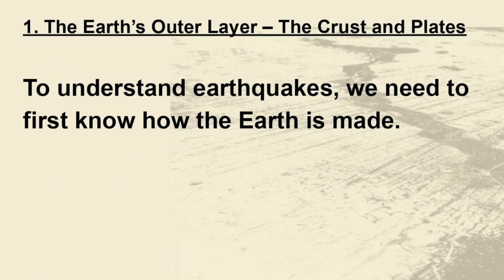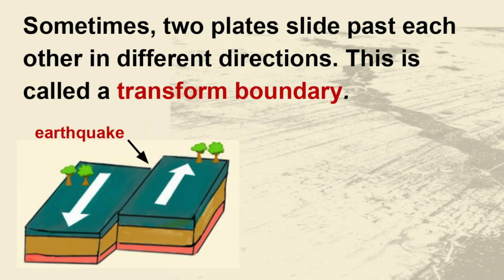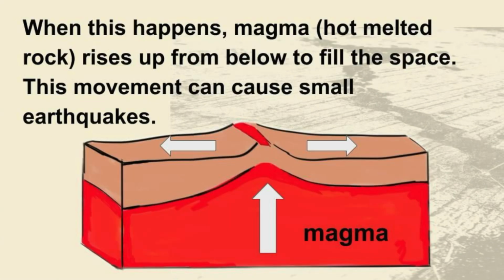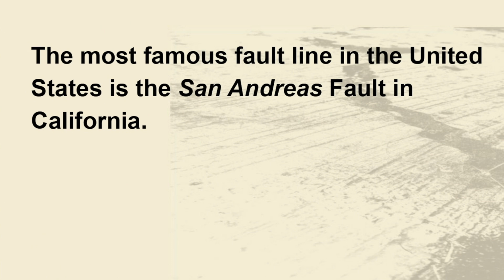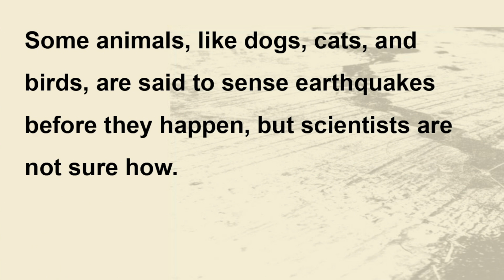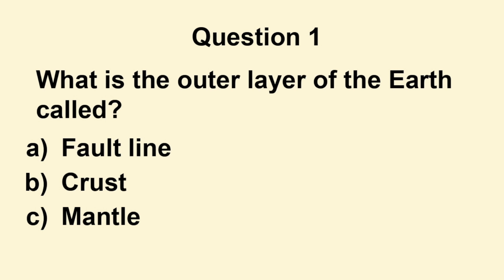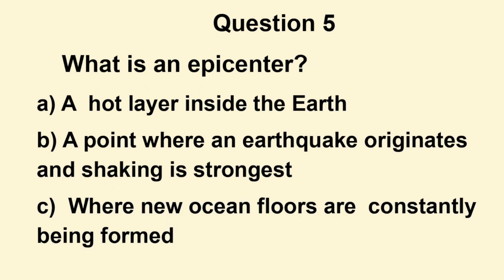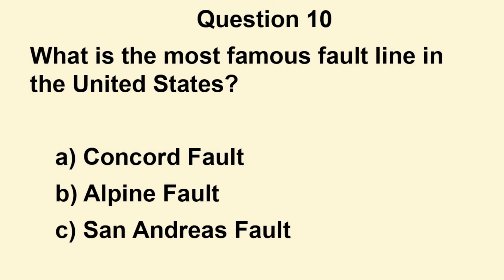Learn English Today Through Story & Quiz || Improve Your Listening Skills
Improve your English by learning about earthquakes. Questions and answers are at the end of the video.

Learning English with stories helps you see, hear, and understand words in context. This makes it easier to learn, remember, and use new words and phrases.

Improving your English proficiency is essential for personal and professional growth. It enhances communication skills, allowing you to express ideas clearly and confidently. Strong English skills open doors to better job opportunities, promotions, and global career prospects. It also enables access to high-quality education, research materials, and online resources. Improve your English proficiency today through short stories.

By learning English, you gain confidence, improve your cognitive skills, and enhance your ability to participate in the global community.

Learning through stories engages visual, auditory, and contextual learning, making it easier to understand, remember, and apply new words and phrases effectively.

Here’s how learning through stories helps:

1. Improves Listening Skills
- You hear real pronunciation, tone, and intonation.

2. Enhances Vocabulary & Grammar
- New words are learned in context, making them easier to remember.
- You see how grammar is used in real conversations rather than just in textbooks.

3. Helps with Pronunciation and Improves Speaking
- You can repeat after the characters to practice speaking and improve your accent.

4. Improves Reading Comprehension
- Stories help you practice understanding meaning without translating every word.
- You develop skills like inferring meaning and predicting events.

5. Makes Learning Fun & Engaging
- Stories are more interesting than textbooks, so you stay motivated.

📌 Share with those who want to improve their English

Chapters
00:00 - 00:38 - Intro
00:38 - 01:57 - The Earth’s outer layer
01:57 - 02:26 - Why do tectonic plates move?
02:26 - 04:43 - How do tectonic plates cause earthquakes?
04:43 - 05:20 - What happens during an earthquake?
05:20 - 06:42 - How do scientists measure earthquakes?
06:42 - 07:39 - Where do most earthquakes happen?
07:39 - 08:39 - Other causes of earthquakes
08:39 - 09:13 - Can we predict earthquakes?
09:13 - 09:50 - How can we stay safe during an earthquake?
09:50 - 10:35 - Famous earthquakes in history
10:35 - 11:45 - Conclusion
11:45 - 15:57 - Quiz